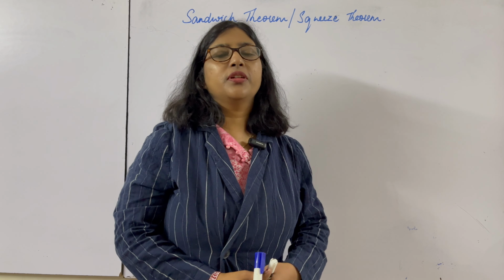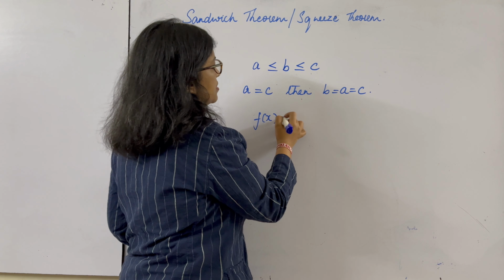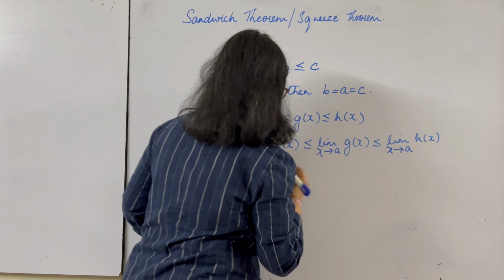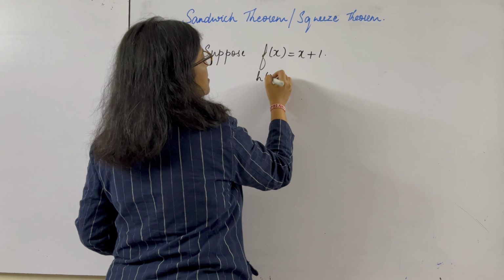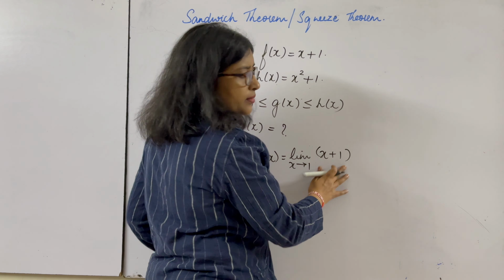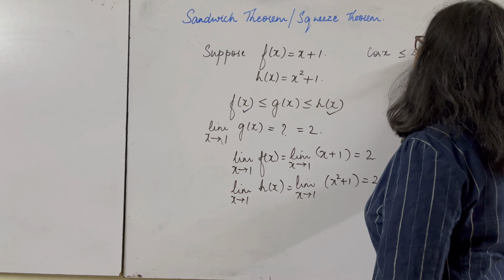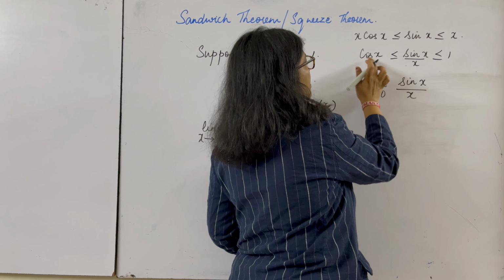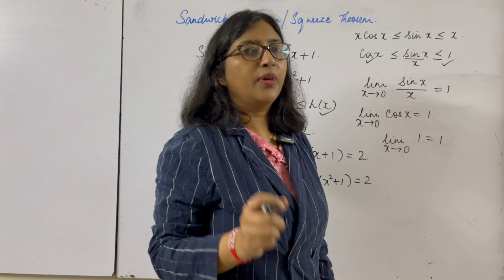Understanding the Sandwich Theorem: A Key Tool for Calculus Success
Unlock the secrets of the Squeeze Theorem with this educational video designed to simplify complex calculus concepts. Delve into the fundamental principles behind this theorem and see why it is an essential tool for solving tricky mathematical problems. We'll walk you through step-by-step examples so that you can confidently apply the Squeeze Theorem to any calculus challenge.